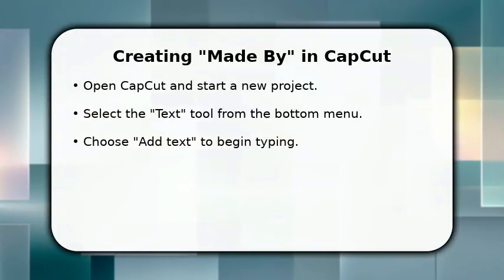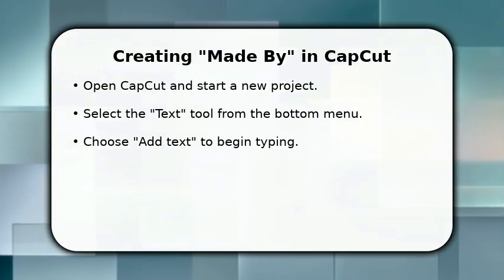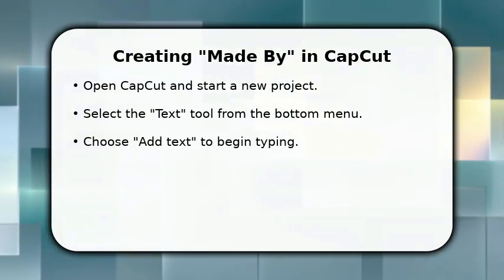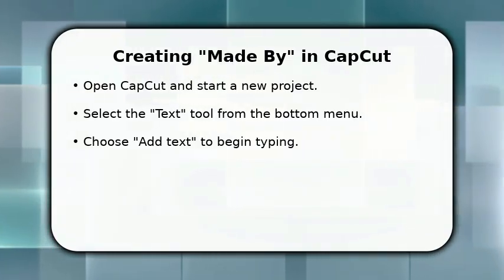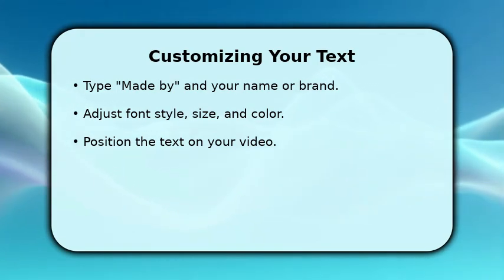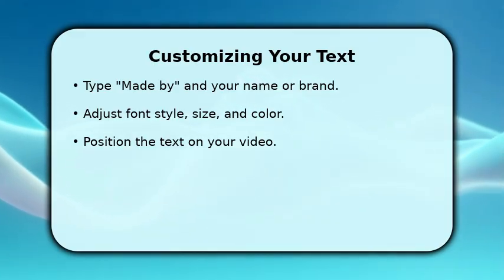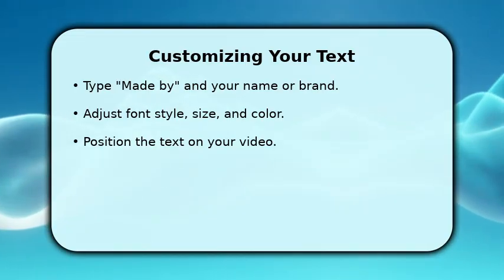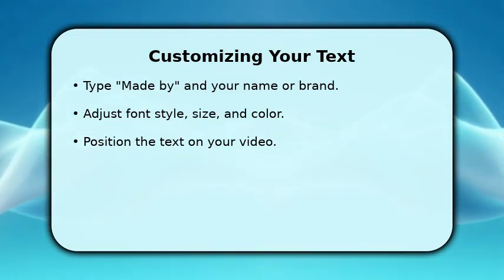How To Make Made By In Capcut - Easy Guide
▸ (s) Learn how to create a 'Made By' effect in Capcut, a popular video editing app. This easy guide will walk you through the step-by-step process of adding this creative touch to your videos. From importing assets to finalizing your project, we'll cover everything you need to know to make a professional-looking 'Made By' credit.